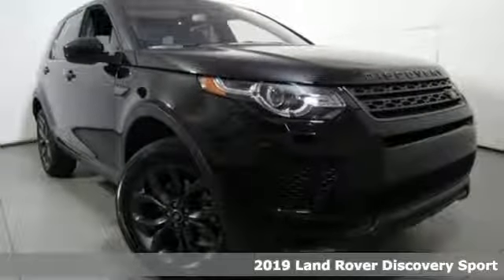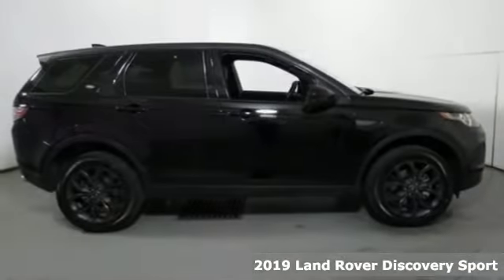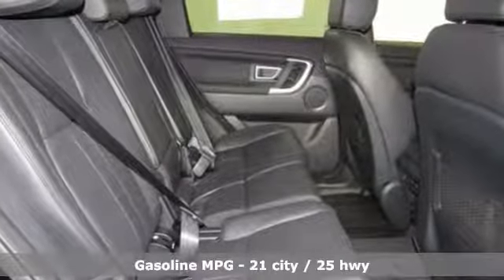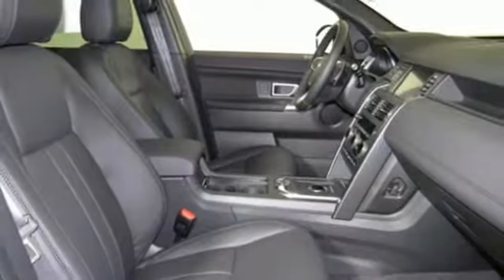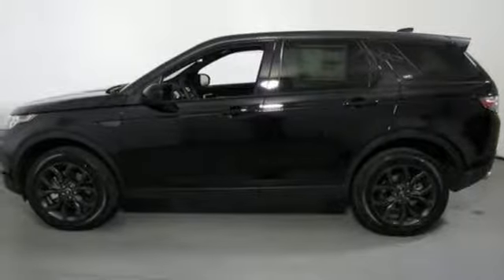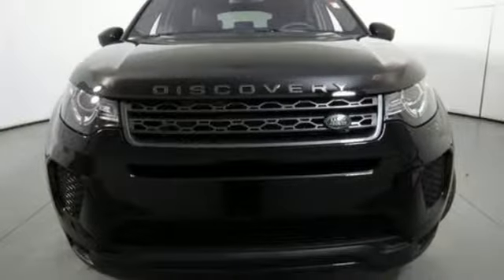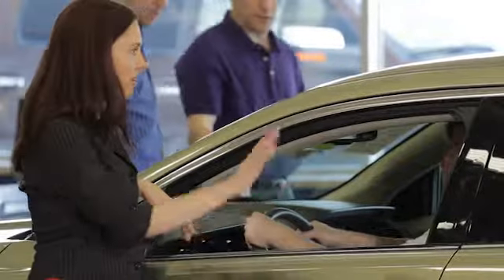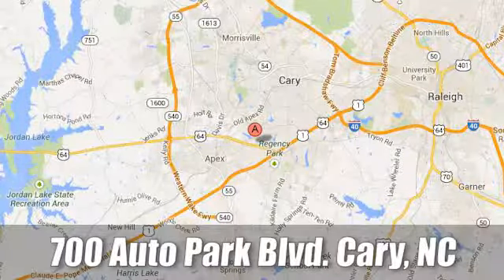New 2019 Land Rover Discovery Sport Raleigh NC Cary, NC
Year: 2019
Make: Land Rover
Model: Discovery Sport
Trim: Landmark 4WD
Engine: 2.0L 4 Cylinder Engine
Transmission: AUTOMATIC
Color: Narvik Black
Interior: Ebony/Ebony
Stock #: R905737
VIN: SALCR2FX4KH805192
Heated Leather Seats, Moonroof, Navigation, Panoramic Roof, Power Liftgate, Back-Up Camera, CLIMATE COMFORT PACKAGE, 4x4, Turbo Charged. EPA 25 MPG Hwy/21 MPG City! Landmark trim, Narvik Black exterior and Ebony/Ebony interior CLICK ME! KEY FEATURES INCLUDE: Leather Seats, Navigation, Sunroof, Panoramic Roof, 4x4, Power Liftgate, Back-Up Camera, Turbocharged, iPod/MP3 Input, Onboard Communications System, Aluminum Wheels, Remote Engine Start, Dual Zone A/C, Hands-Free Liftgate, Heated Leather Seats Rear Spoiler, MP3 Player, Privacy Glass, Keyless Entry, Remote Trunk Release. OPTION PACKAGES: CLIMATE COMFORT PACKAGE: Heated Steering Wheel, Heated/Cooled Front & Heated Rear Seats, Heated Windshield, DRIVER ASSIST PLUS PACKAGE (INCONTROL TOUCH): Traffic Sign Recognition, Automatic Emergency Braking (AEB), Lane Keep Assist w/Driver Condition Monitor, AUDIO UPGRADE PACKAGE: Radio: Meridian Audio System w/11 Speakers, 380W and subwoofers, SiriusXM Satellite & HD Radio, BLIND SPOT MONITOR W/CLOSING VEHICLE SENSING: reverse traffic detection, BASIC INTERIOR PROTECTION & STORAGE PACK: Rubber Mats, Cargo Carrier, Loadspace Mat. Serviced here, This vehicle qualifies for Jaguar Land Rover Cary's VIP program. Call for details. WHY BUY FROM US: At Jaguar Land Rover Cary, you can count on receiving the same impeccable service that hundreds of families have experienced at our dealership. Since 1969, the Leith automotive family has been committed to honesty and integrity in everything we do. At Jaguar Land Rover Cary, you'll find courteous, professional staff who are helpful and truly attentive to your needs. We're committed to always offer you the best possible selection and prices and service that's second-to-none. Horsepower calculations based on trim engine configuration. Fuel economy calculations based on original manufacturer data for trim engine configuration. Please confirm the accuracy of the included equipment by calling us prior to purchase.

Address:
700 Auto Park Blvd.